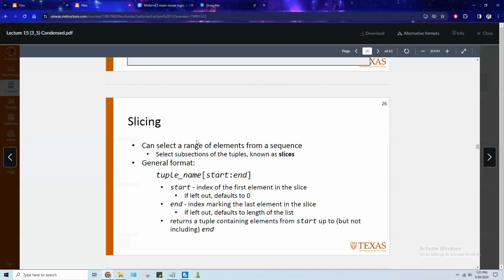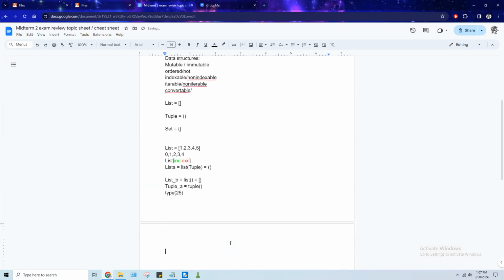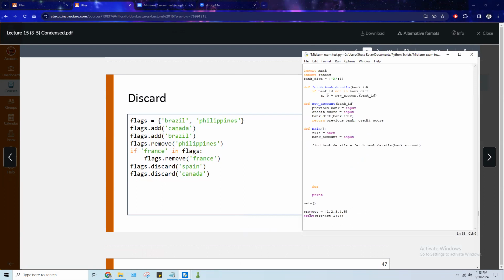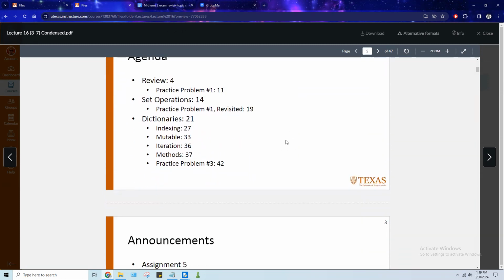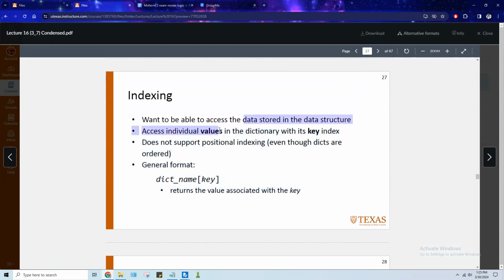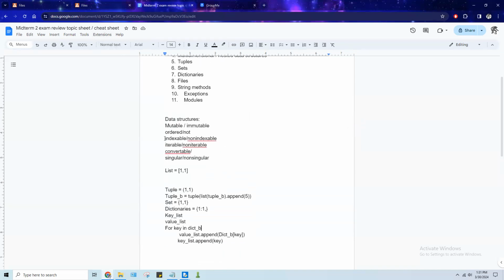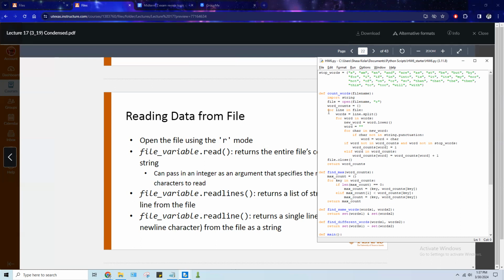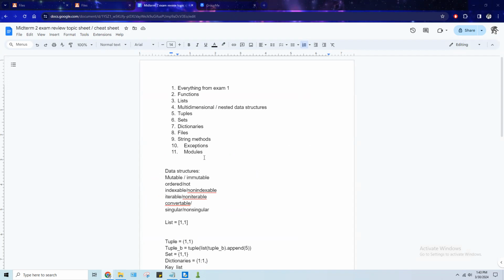Part 2 Review for CS303E Midterm 2